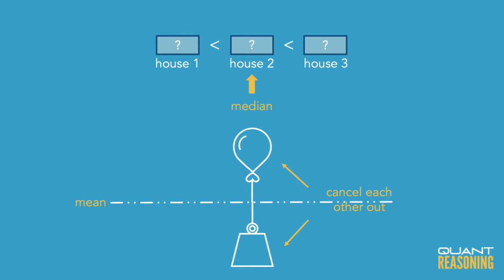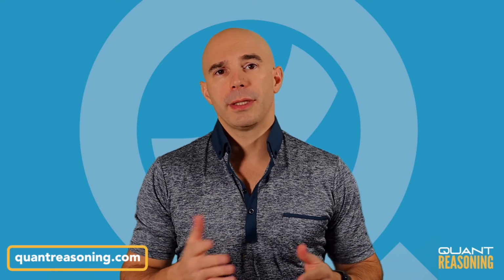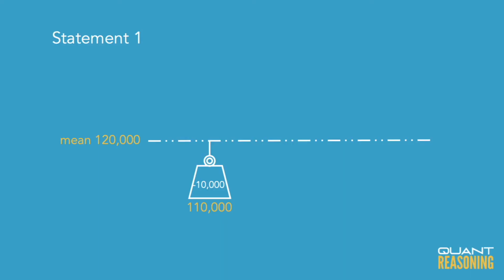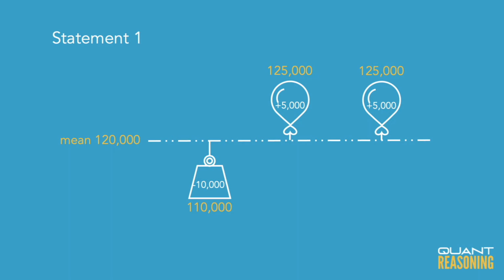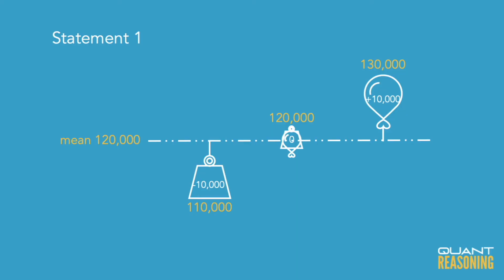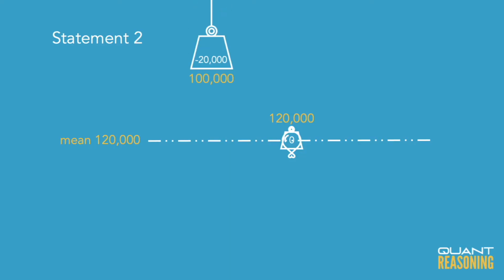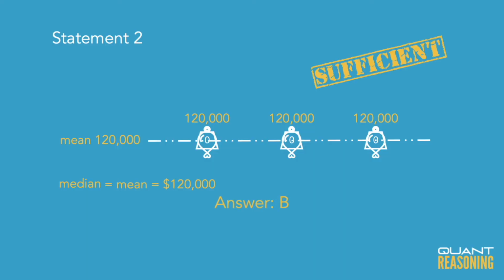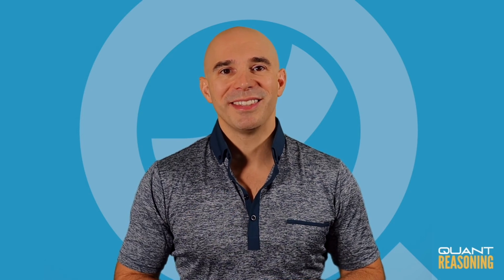Tom, Jane, and Sue each purchased a new house DS12047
GMAT DS12047

Tom, Jane, and Sue each purchased a new house. The average (arithmetic mean) price of the three houses was $120,000. What was the median price of the three houses?

(1) The price of Tom's house was $110,000.
(2) The price of Jane's house was $120,000.

Concept: mean vs median. Still tested on the GMAT Focus Edition.